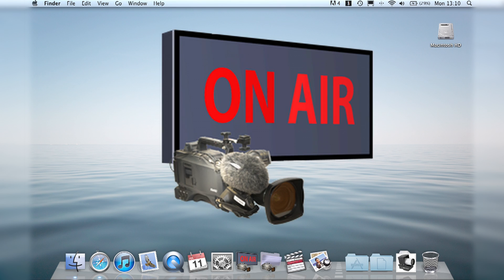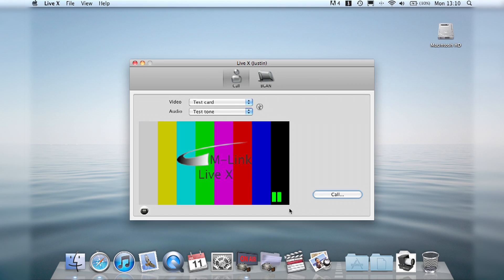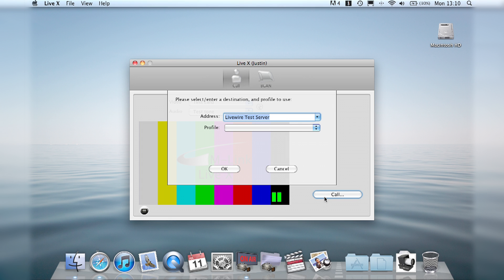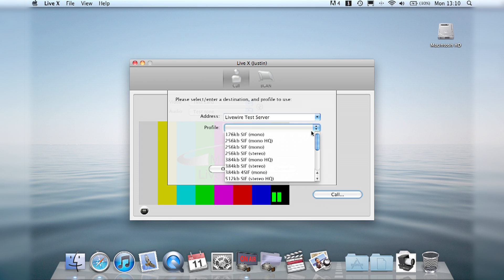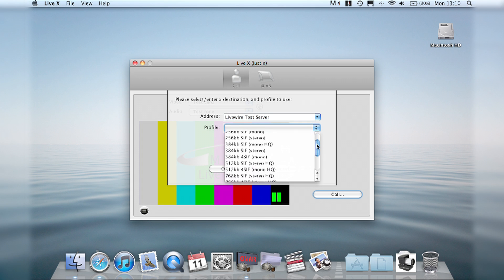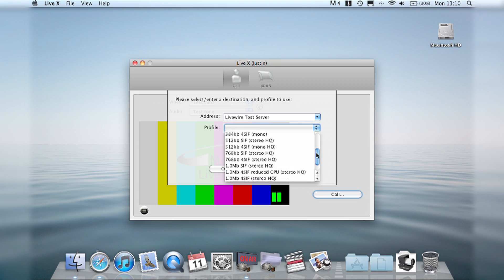Livewire Digital Video Solutions - M-Link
Live and file based HD & SD video solutions for high quality, low latency broadcasts over an IP network.